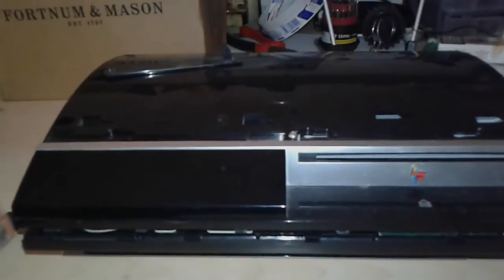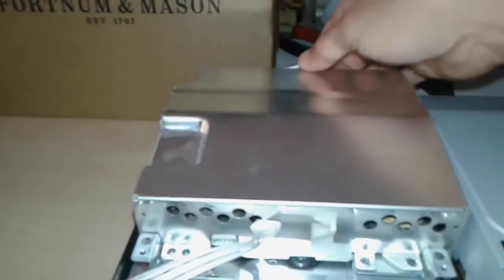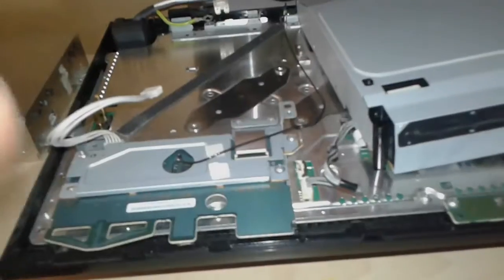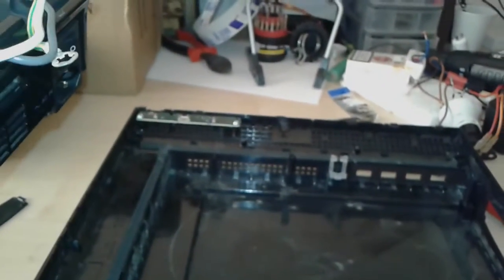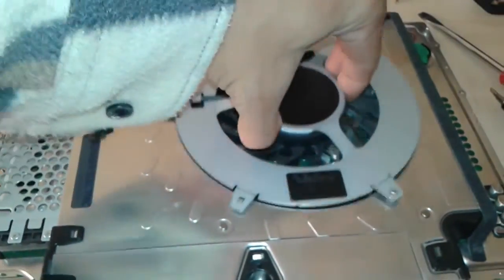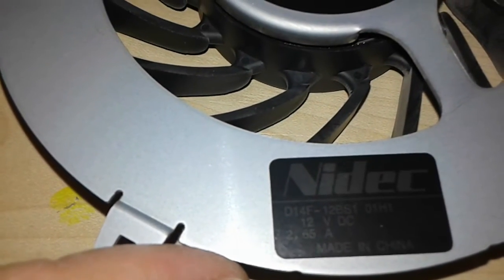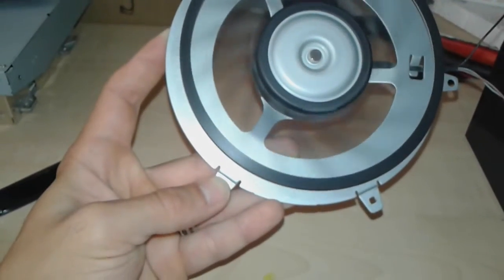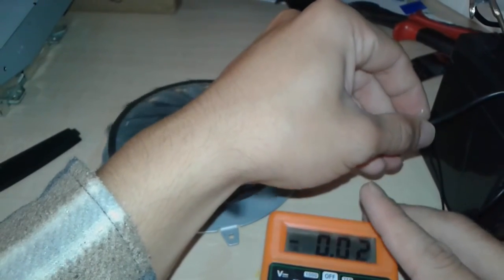Ps3 games console fat teardown and reuse parts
Ps3 games console fat teardown in ps3 dissasembly a quest for parts maybe we can find a generator or something useful.till now i find a power supply rated 12v-23.5a and 5v 2amps a hard drive that we can use an optical drive and the most important a fan rated 12v-2.65A that we were after.Thanks for watching.

ps3 motherboard| ps3 disassembly| disassemble ps3| PlayStation 3 repair